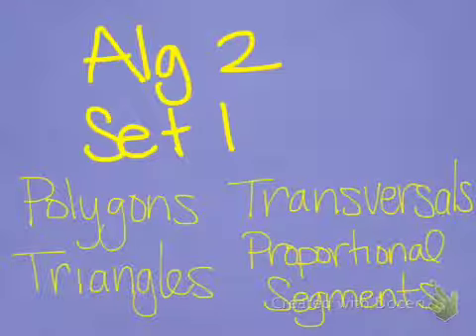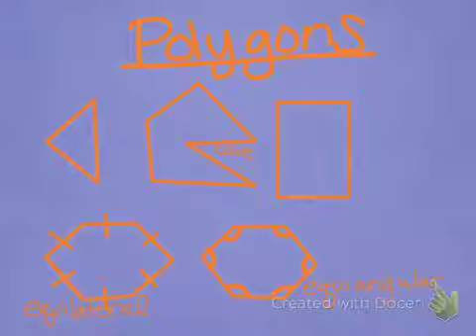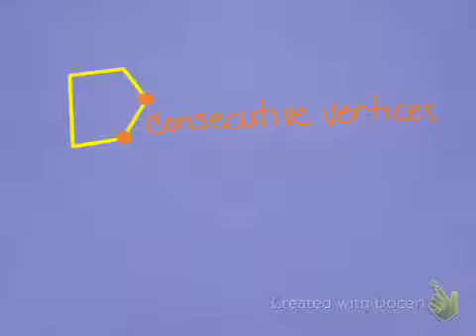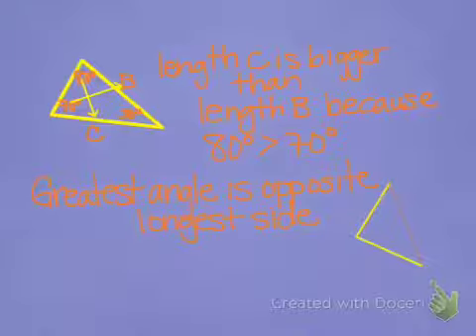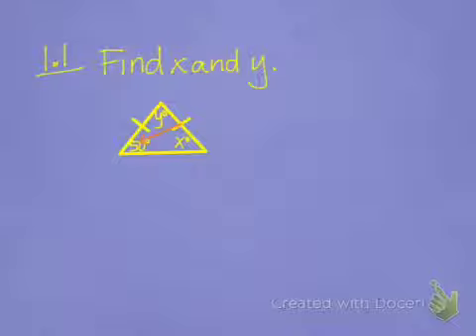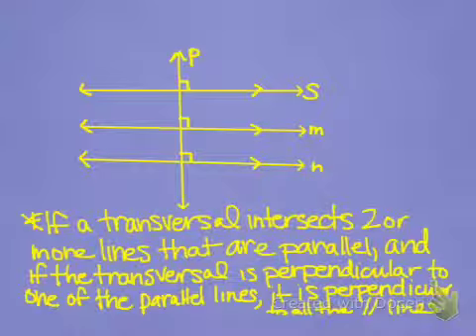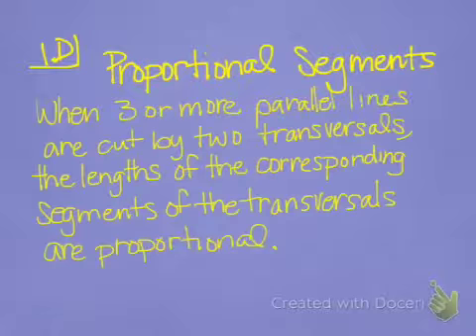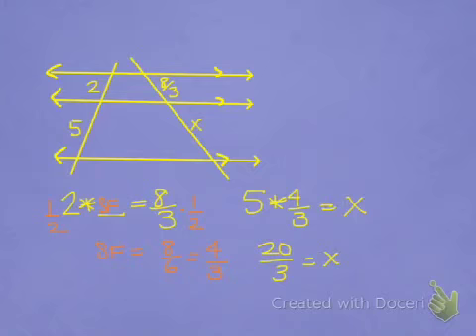Alg 2 set 1